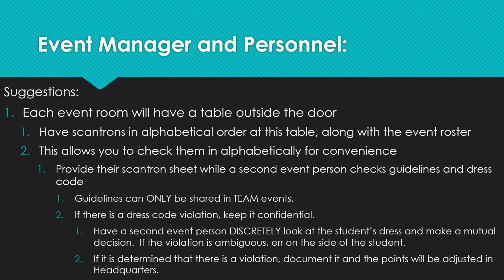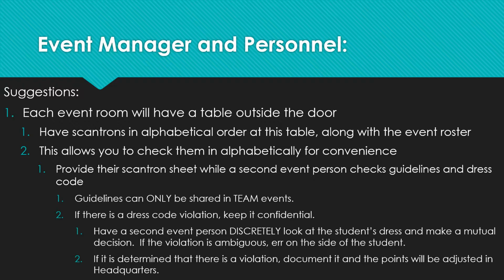2019 TEST Events or Rounds PowerPoint Orientation VIDE0